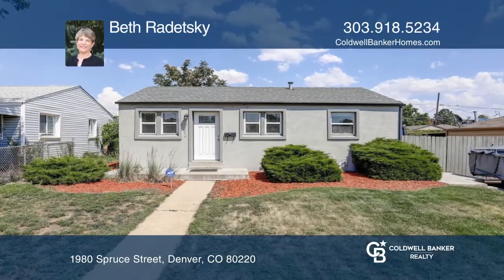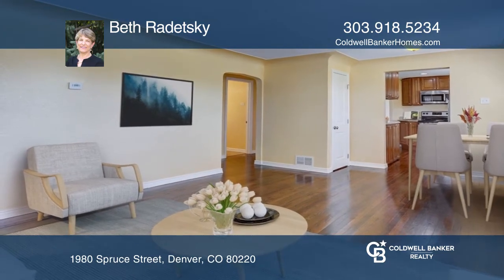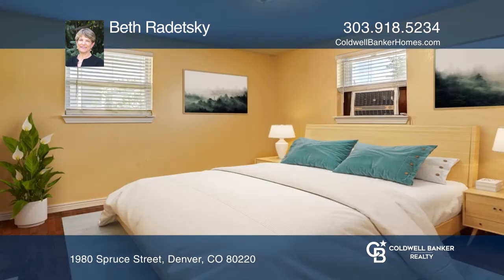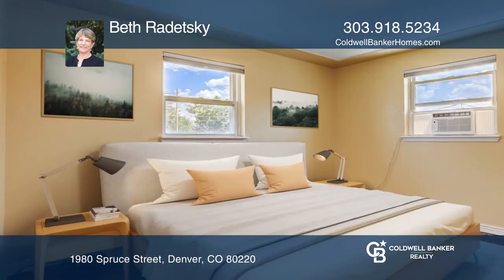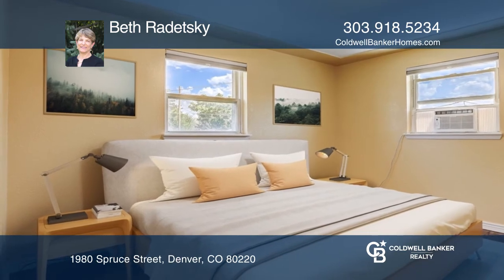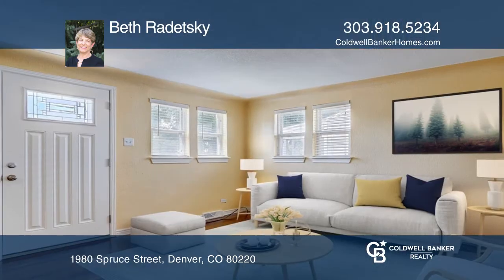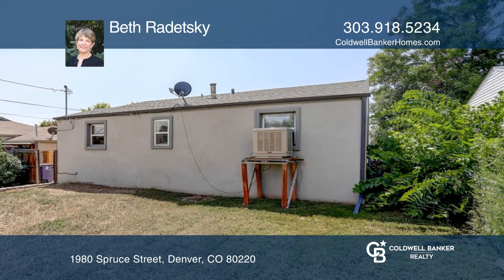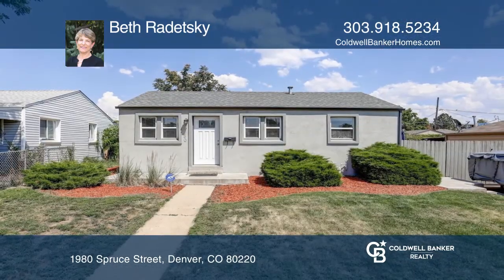Beth Radetsky presents 1980 Spruce Street Denver, CO | ColdwellBankerHomes.com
1980 Spruce Street, Denver, CO

This adorable home is like a cottage in the city. The newer kitchen outdoes itself along with hardwood floors throughout, two bedrooms with box air conditioners, two bathrooms, a spacious living room, a large backyard with a vegetable garden ready and patio that can easily convert to a garage. Two c